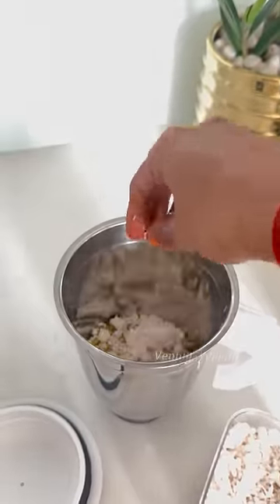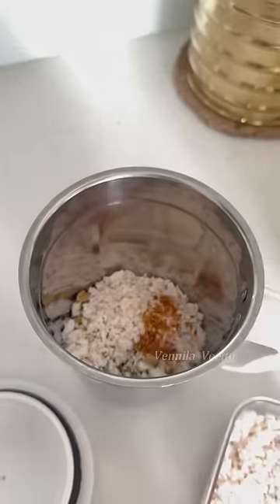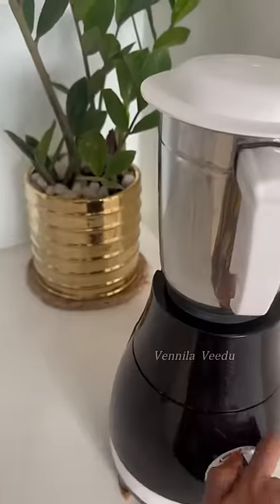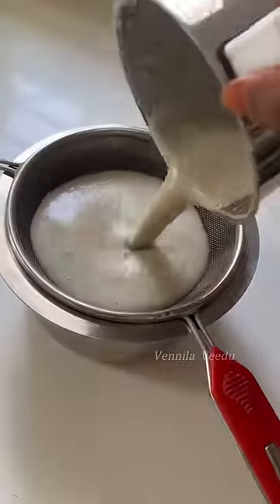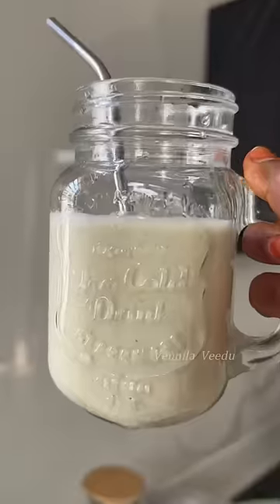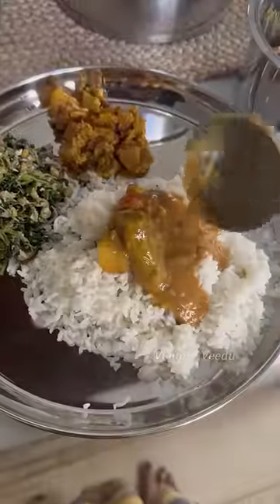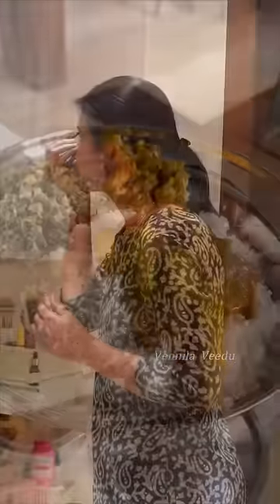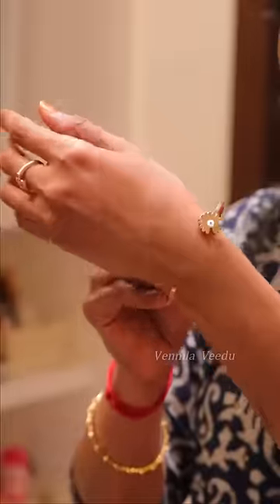காலை to மதியம் | Sprouts Drink,Lunch packing| Mini Vlog| Vennila Veedu